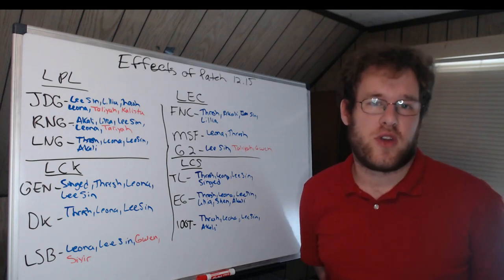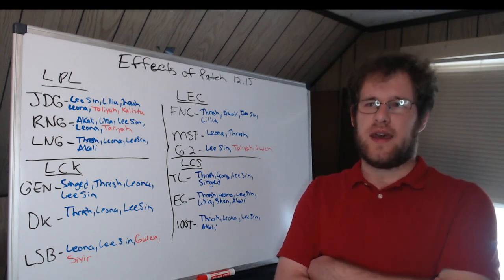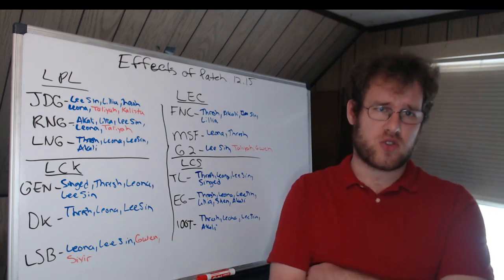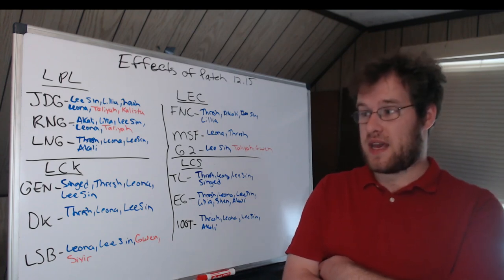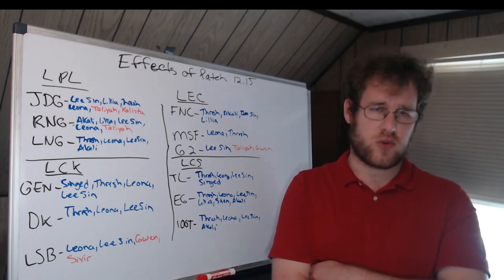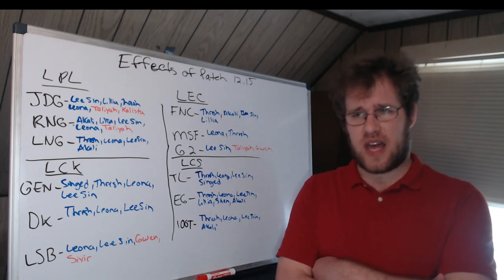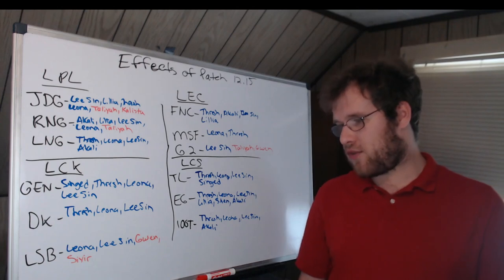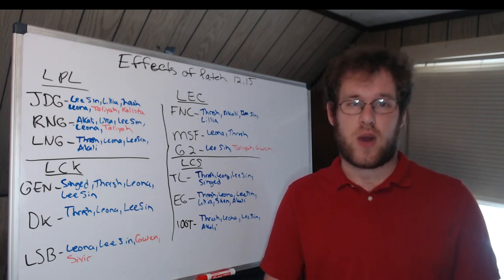Teams Most Effected by Patch 12.15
In this video I highlight the teams most effected by Patch 12.15 in the four major regions.